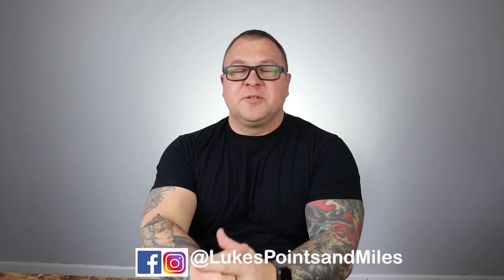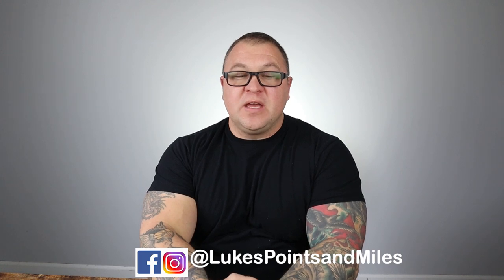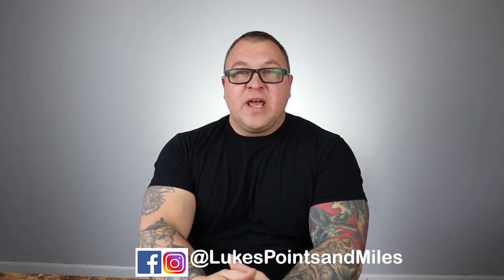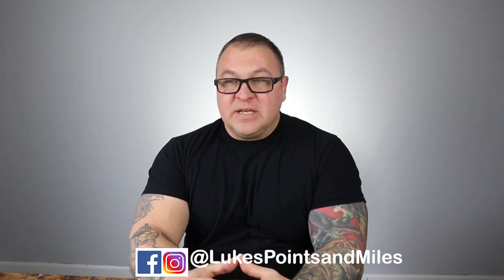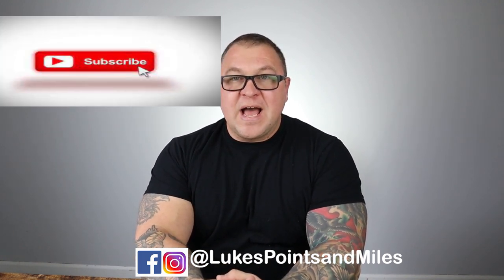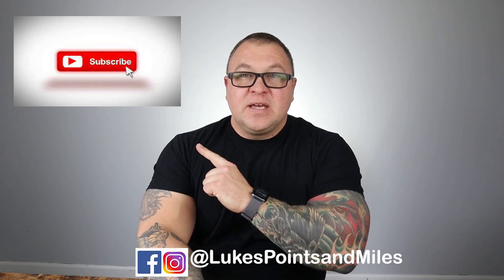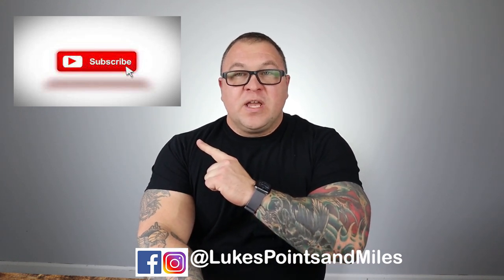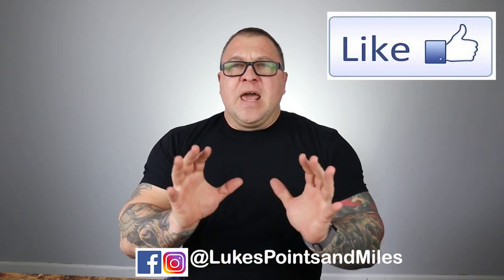US Bank Cash Plus Card just got a new 5% Category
US Bank Cash Plus Card | 5% back on your bills! US Bank Cash Plus credit card

RAKUTEN Get $30 Cash Back on your first order!

American Express Travel Cards!!

Apply for an American Express Card with this link. We can both get rewarded if you're approved!

Use Plastiq to help meet minimum spends and pay bills!!

Crypto Exhanges!!

Crypto.com: The Best Crypto Visa Debit Card: Use my referral to sign up for Crypto.com and we both get $25 USD :)

Connect with Luke's Points and Miles on social media for the latest videos, Event Updates and much more: